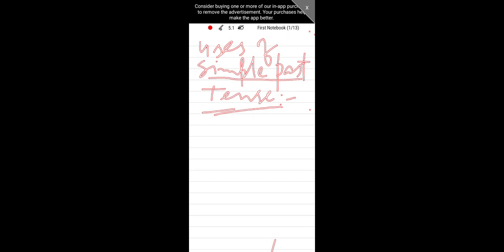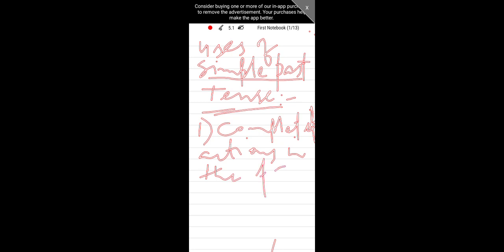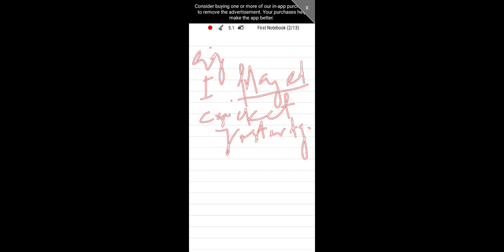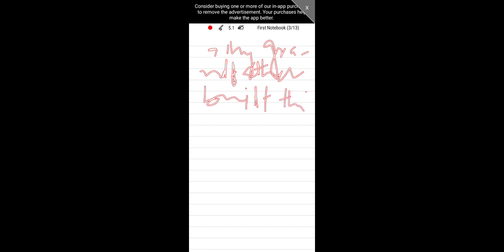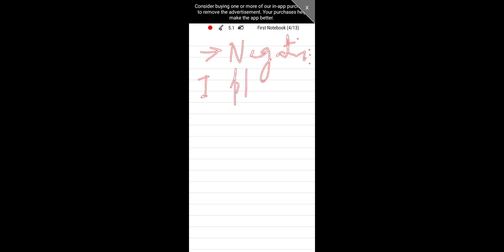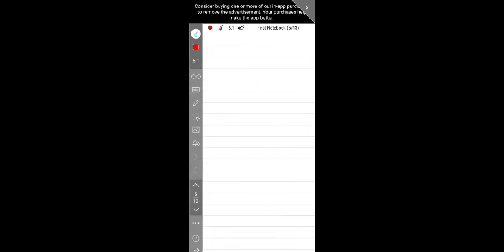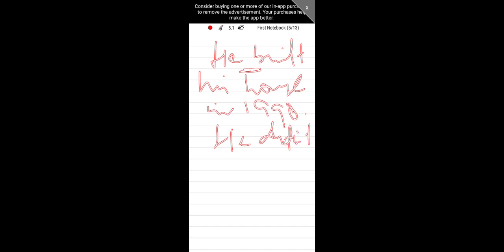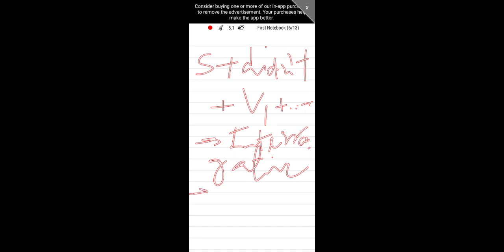Tense and its uses.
Uses of Simple past tense